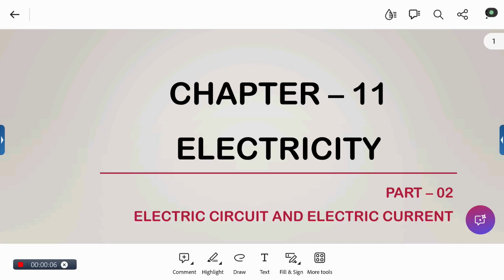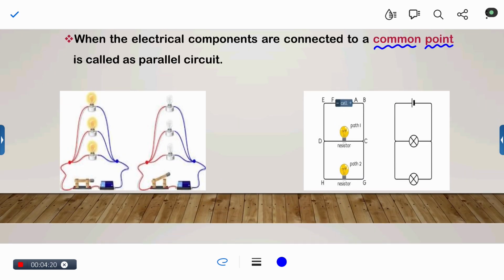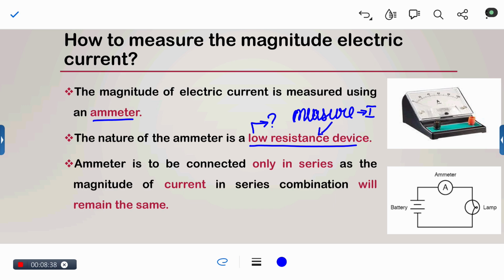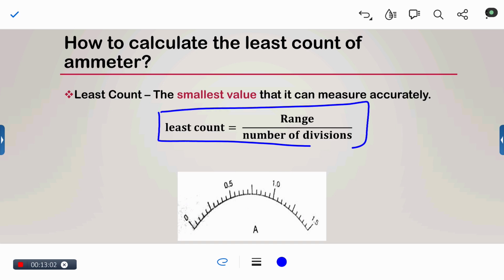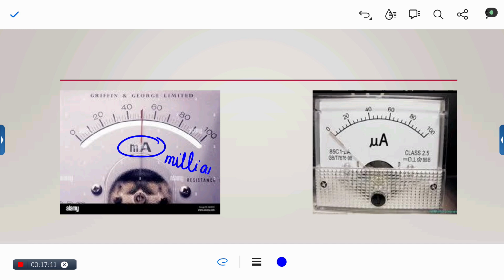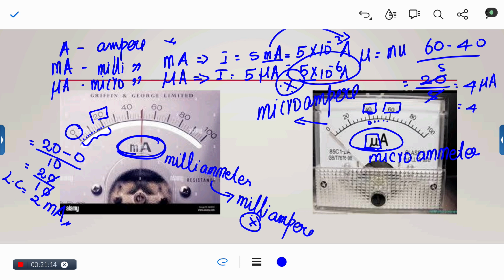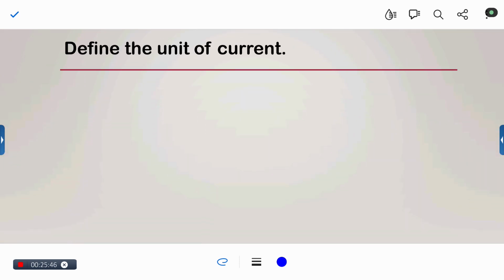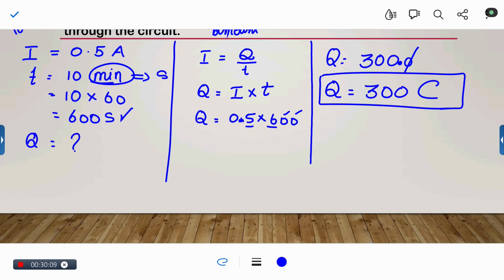physics class10 ch11 Electricity part 2